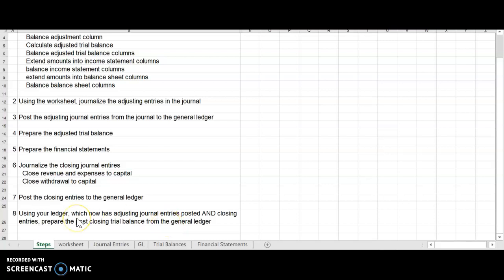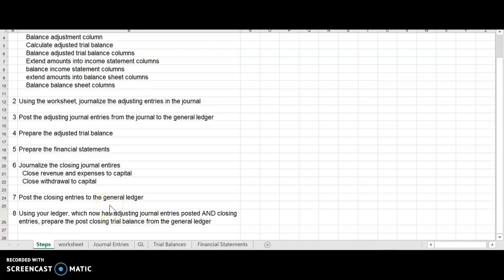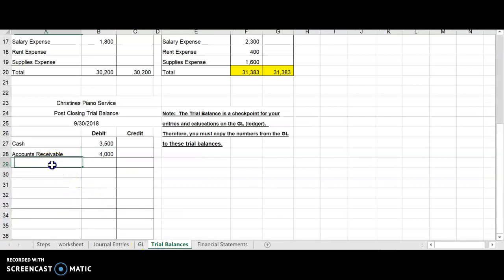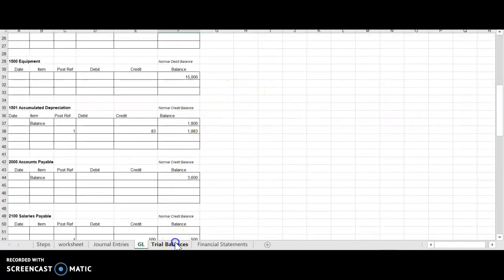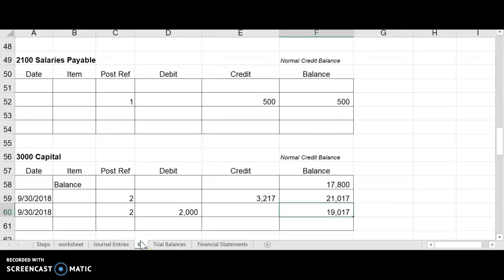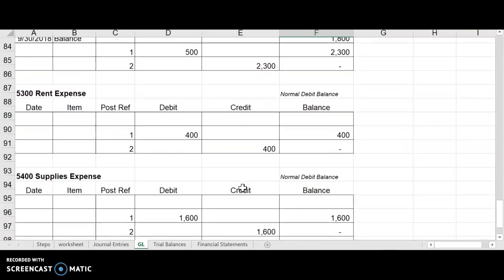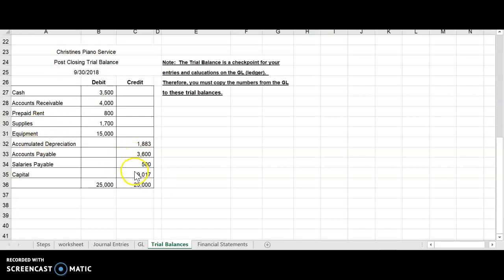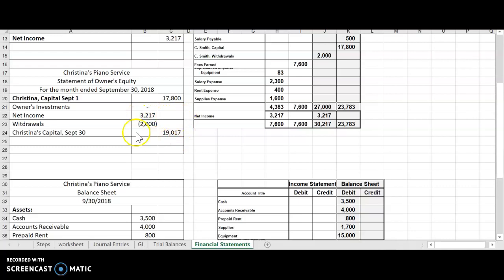Christina's Piano Post Closing Trial Balance #8